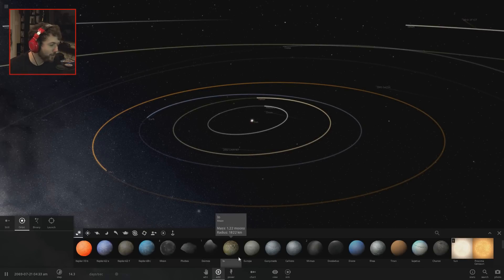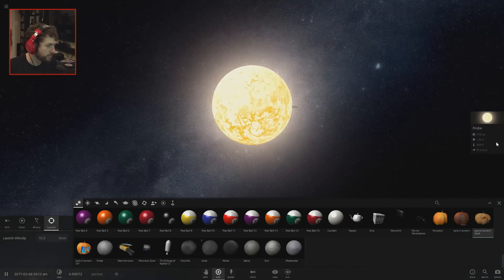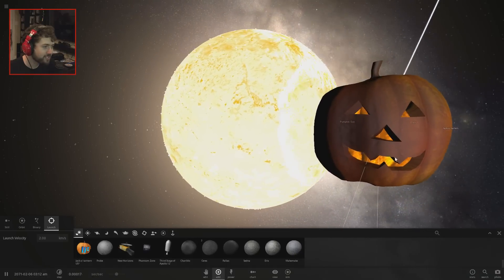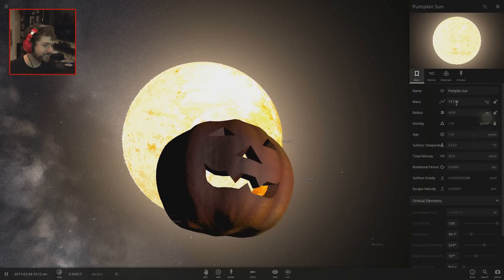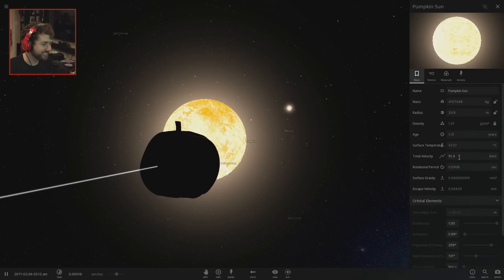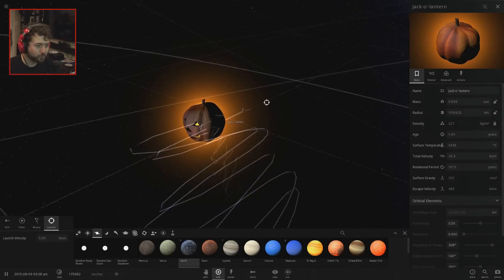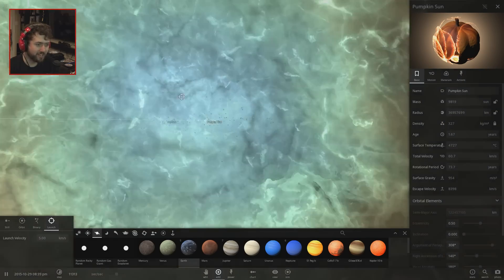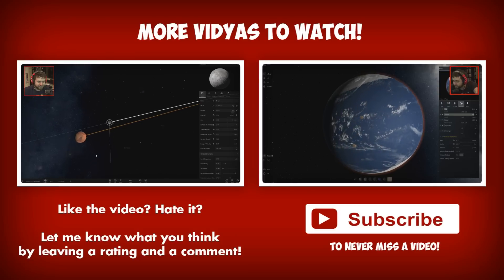THE PUMPKIN SUN! (Universe Sandbox 2)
HALLOWEEN IS HERE

ALL PREPARE FOR THE SKELETON WAR

THE PUMPKIN SUN IS WATCHING

:) It really helps get the video out there and I appreciate all the feedback I receive! Even if you're a mean dickbutt!

Vine: zeroyalviking